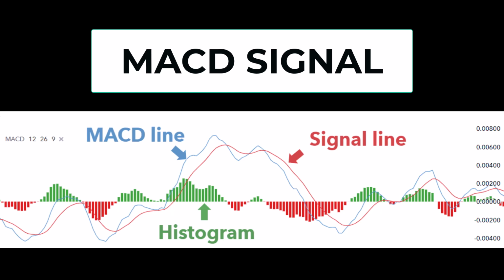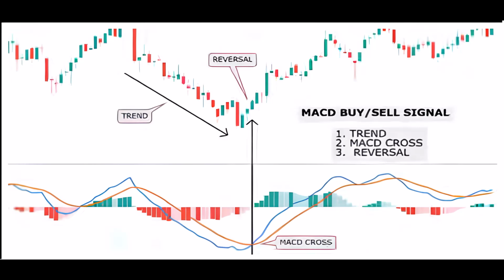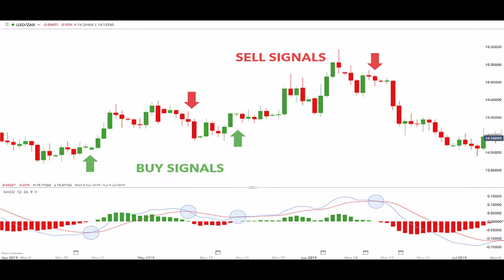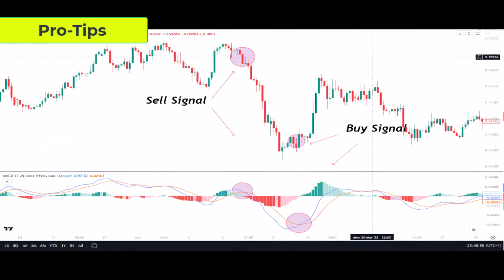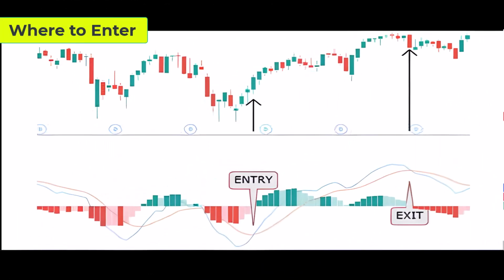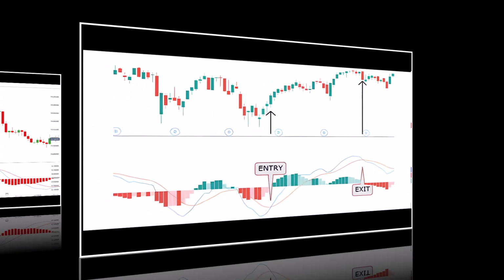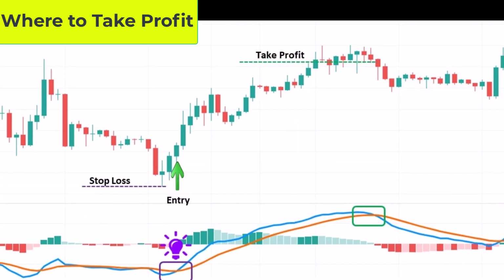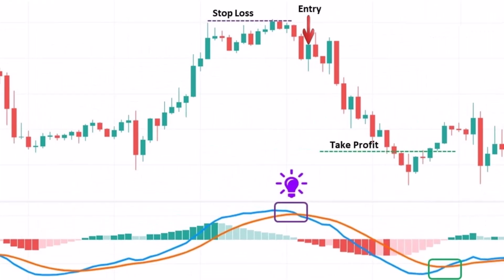MACD Trading Strategy | How To Use MACD Indicator